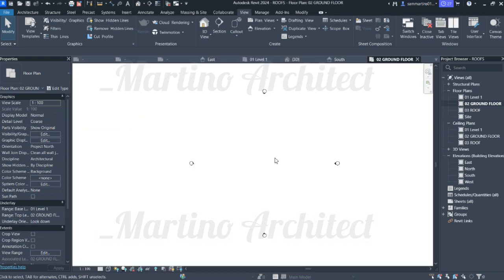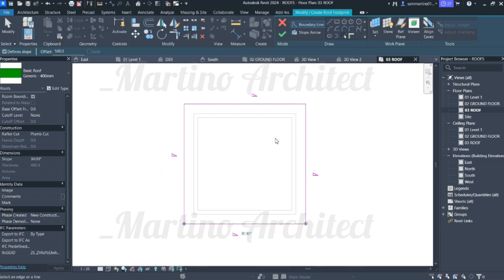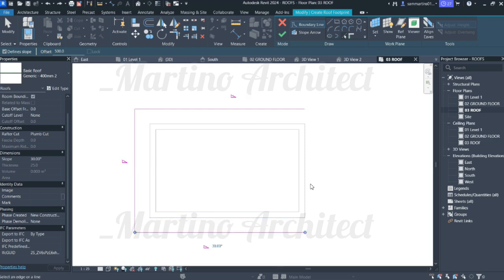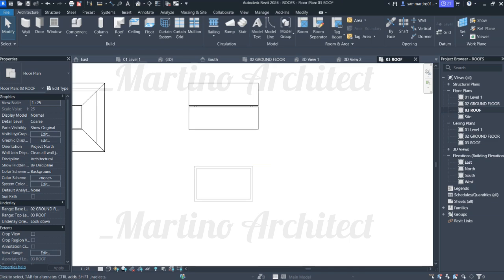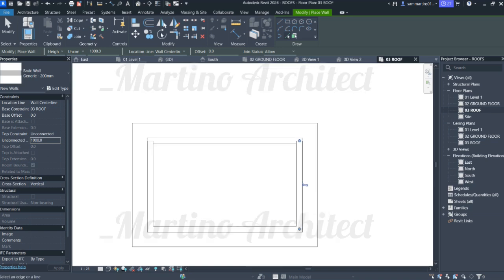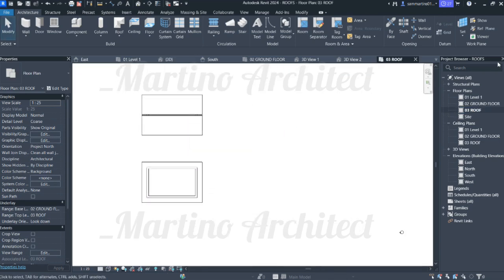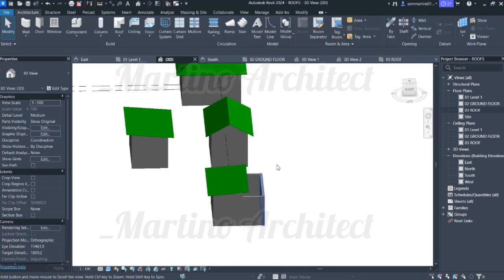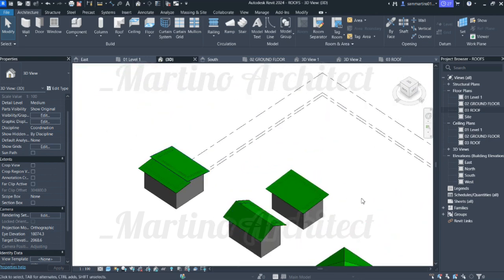EASY GUIDE TO BUILDING DIFFERENT ROOF TYPES IN REVIT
In this quick Revit tutorial, I show you how to create different roof types step by step. Whether you’re a student or an architect, this easy guide will help you design roofs confidently and make your projects look professional.